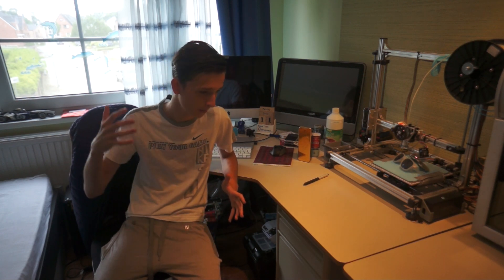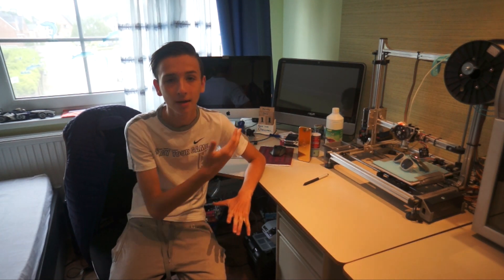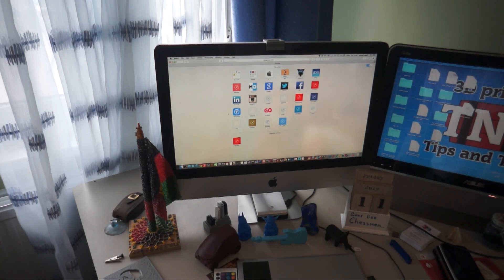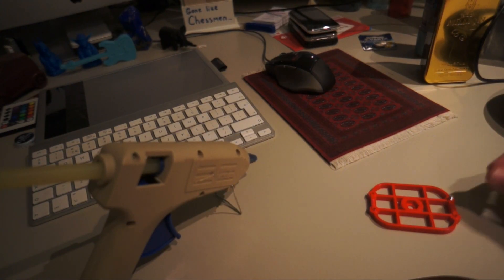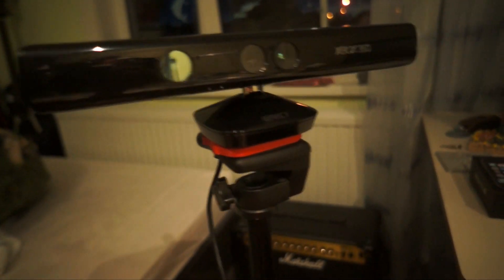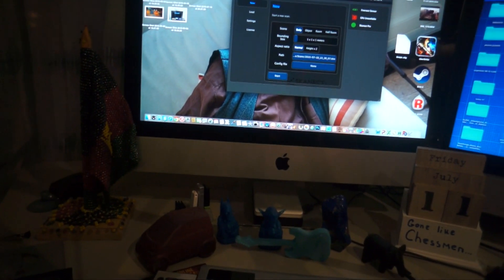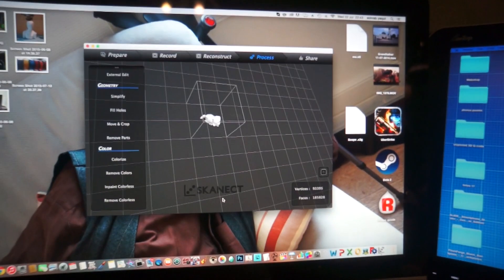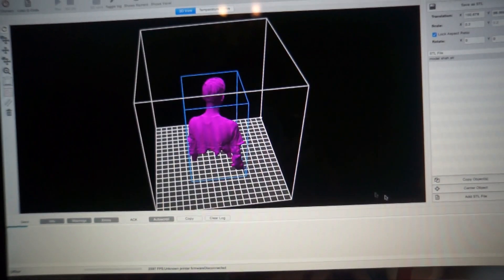How to make a DIY Kinect 3D scanner mac (free)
Hey guys,
In this project we will take a look on how to connect the Kinect to your computer and make a scan! I am using the Skanect software. I will show you how the software works and how to edit the scan in another video. Hope you like this. NOTE: if the kinect is not recognized by your computer google for a "kinect driver"

The intro was made by AudioSprite!
He is really talented so check him out on SoundCloud.

Google+ : Sohrab Yaqut (Geeky Sohrab)